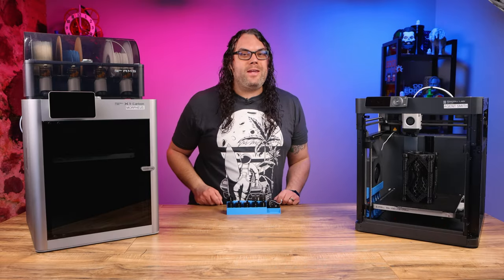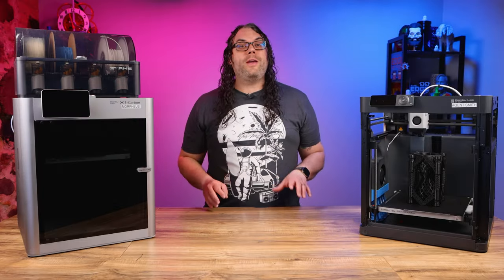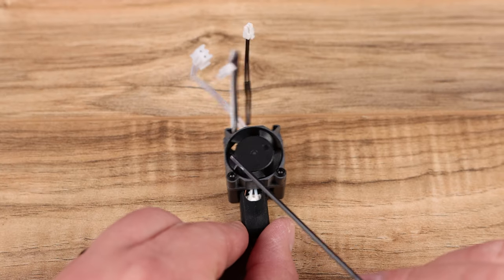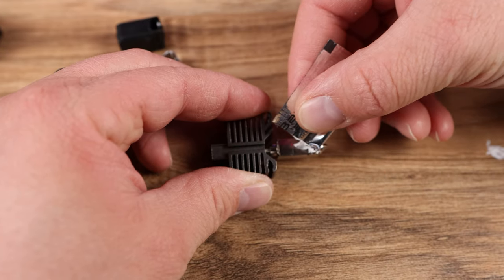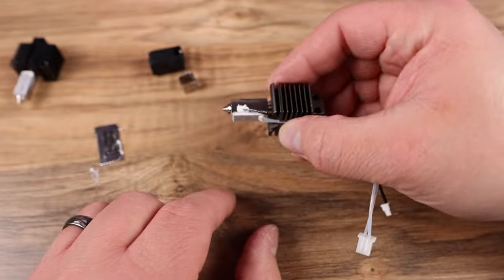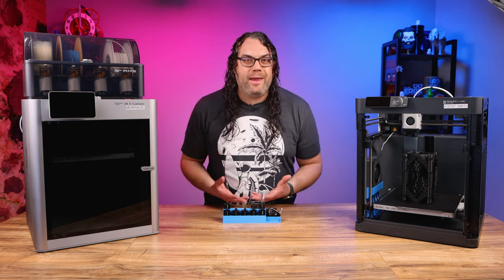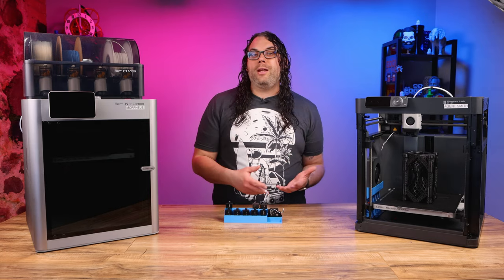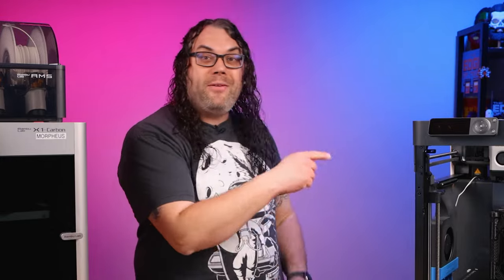How To Change A Bambu Lab Nozzle For Under $15!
The Bambu Lab Replacement Nozzles are cheap and easy to swap. You can do it for under $15, and in just a few minutes!

3D Printing Filament
3D Printing Tools